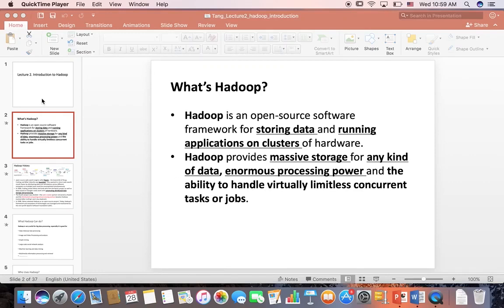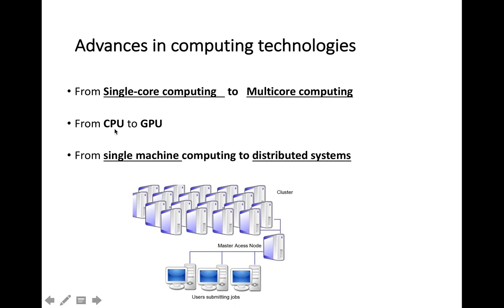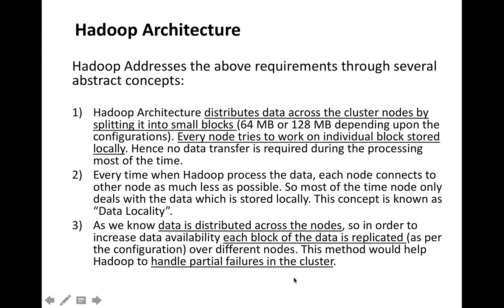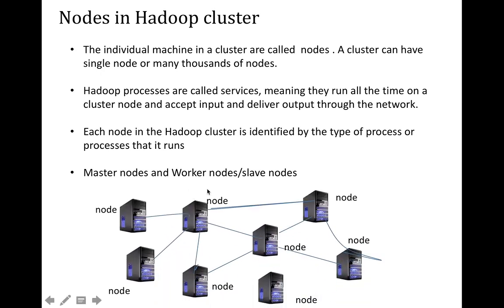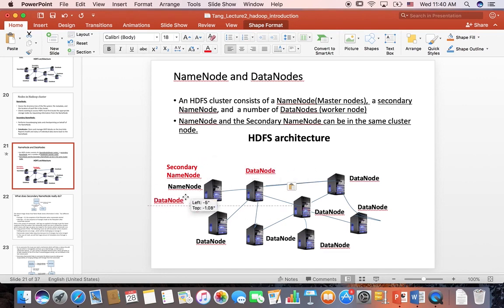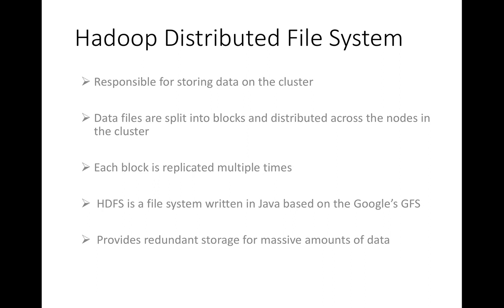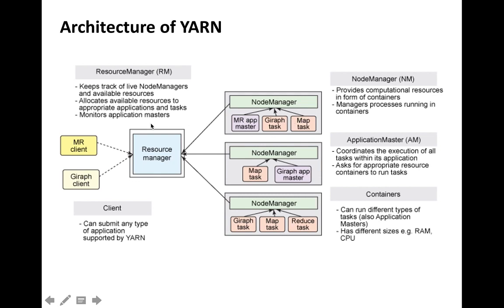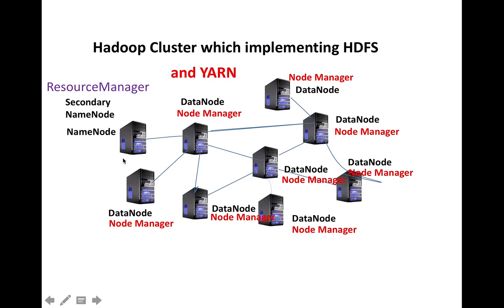Hadoop Tang lecture2 2018